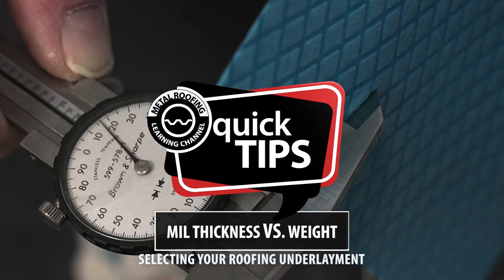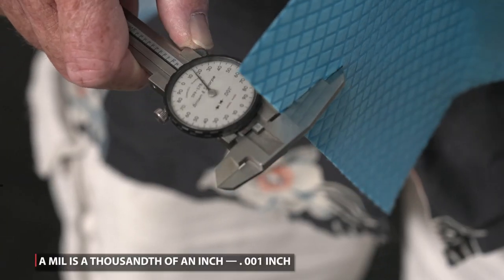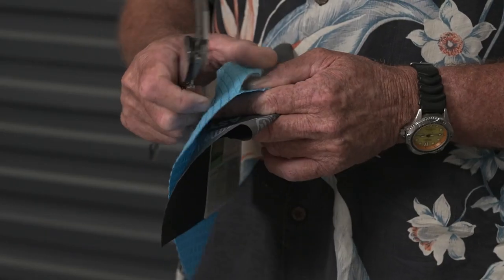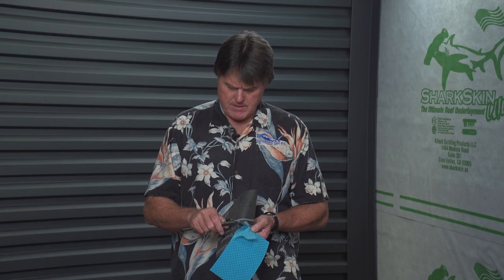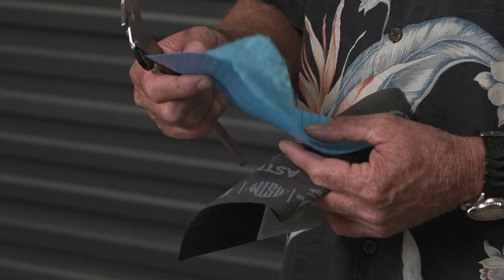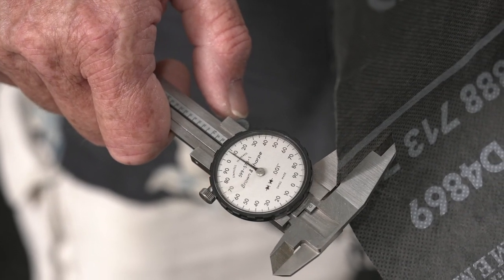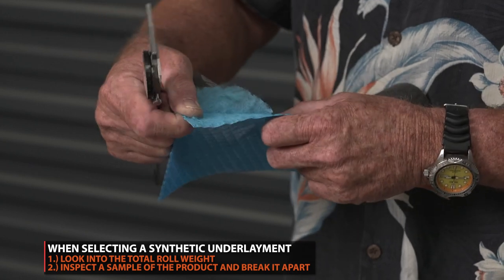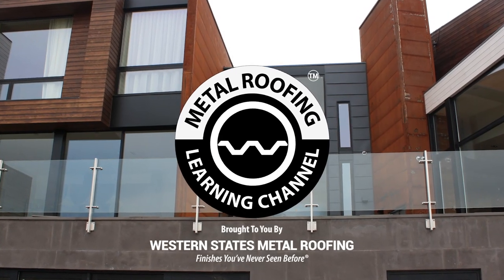Sharkskin Synthetic Metal Roofing Underlayment: Mil Thickness Vs Weight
Synthetic metal roofing underlayment is a critical component of your roof system. You should match the lifespan of the underlayment to the lifespan of the metal roof. Therefore, it's important to use a high quality underlayment such as Sharkskin underlayment.

So, what is the best synthetic roofing underlayment? The weight of the underlayment is a good indication of the underlayment quality. In this video we will explain why Sharkskin roof underlayment is a good choice for your metal roof.

00:00 What is the best synthetic roofing underlayment
00:15 Sharkskin roofing underlayment weight vs mil thickness
00:45 Fuzzy roof underlayment will weigh less

If you already have not purchased your synthetic roof underlayment, give us a chance to bid your job. Save 15% to 50% with our manufacturer direct pricing and great customer service. Inexpensive delivery anywhere within the United States.

Non adhesive synthetic roofing underlayments aren’t created equally. There are lots of high quality synthetic roof underlayment brands , but there are also some low quality brands. They try to trick you with a lousy product and fancy marketing.

The weight of the synthetic underlayment is a great indication of the quality of the underlayment. In an effort to save money, there are brands of synthetic underlayments that boast about their mil thickness. This can be misleading though as some of these roof underlayments have a fuzzy top layer that’s a false indicator of the materials thickness.